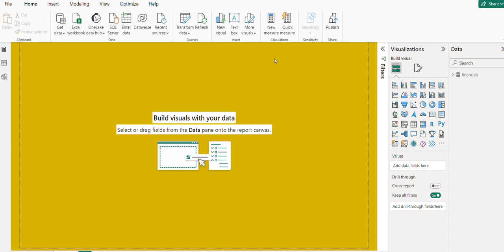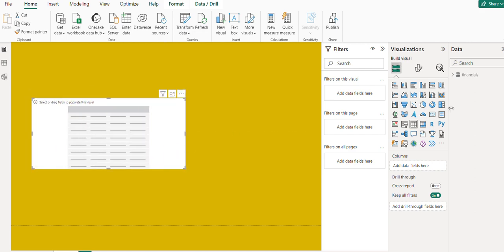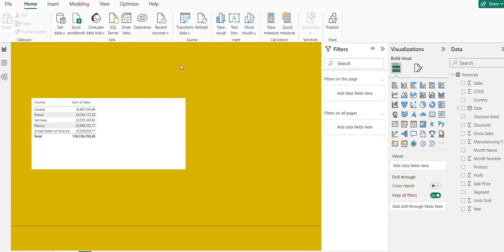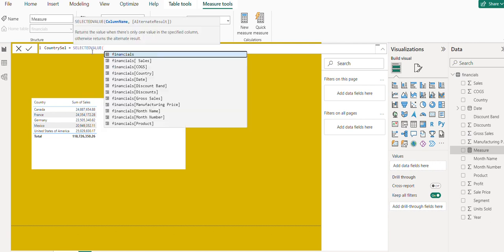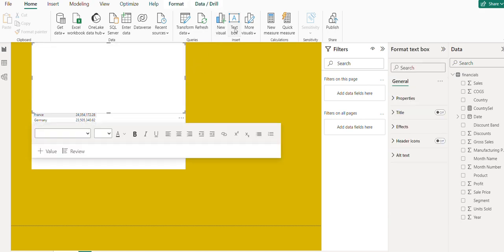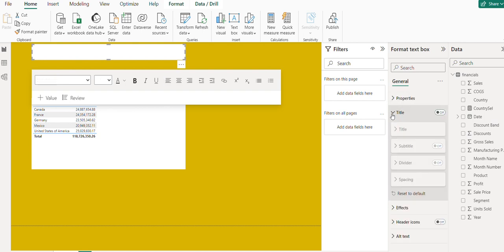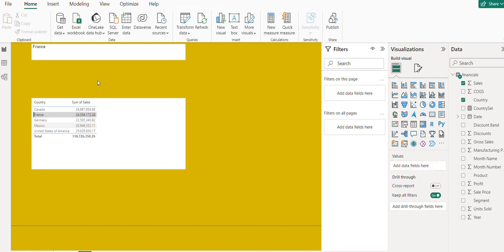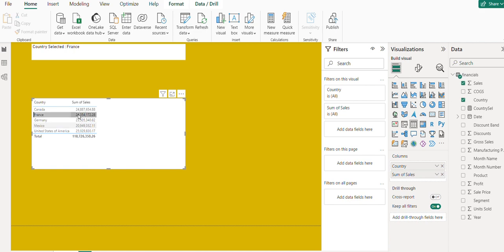PowerBI | SelectedValue DAX usage with easy example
How to use selectedvalue dax expression with an easy example illustrated.

SELECTEDVALUE(value selected, alternate result)
you may handle also using IF(hashonevalue(column),values(column),alternate result).